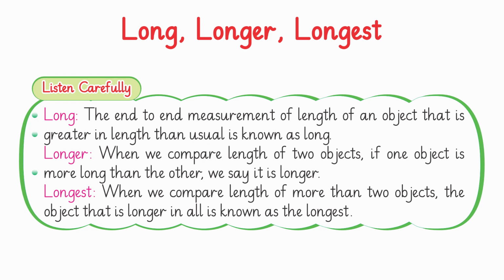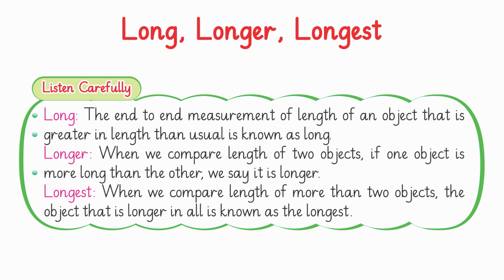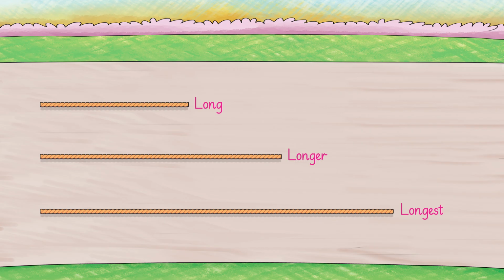23 Long, Longer, Longest | Prep | Sharp Mathematics Prep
23 Long, Longer, Longest | Prep | Sharp Mathematics Prep